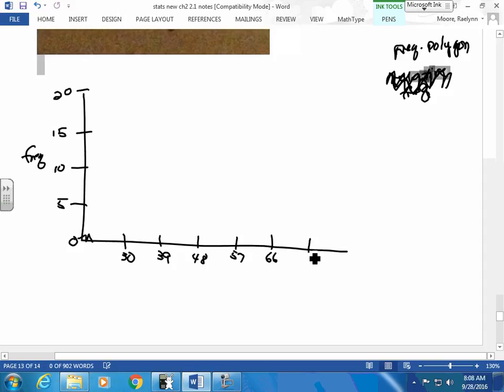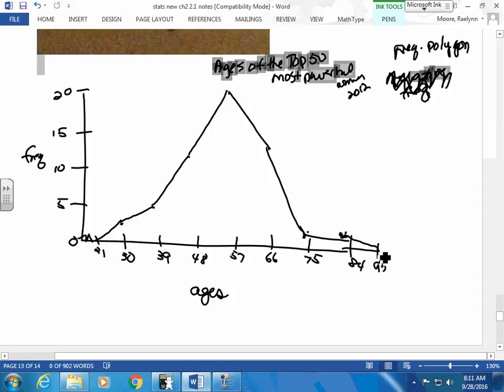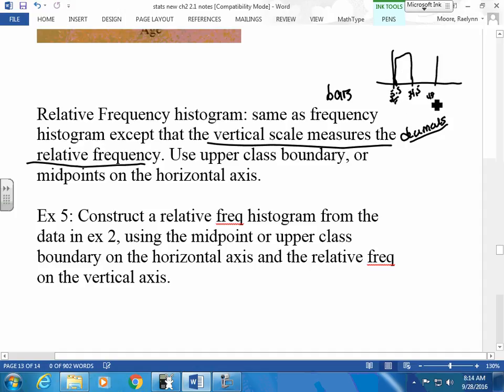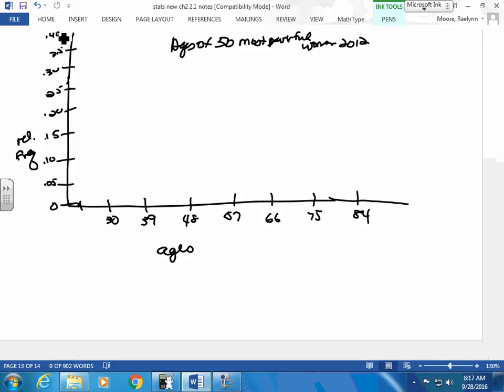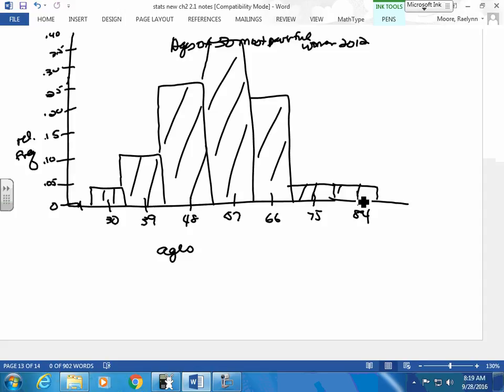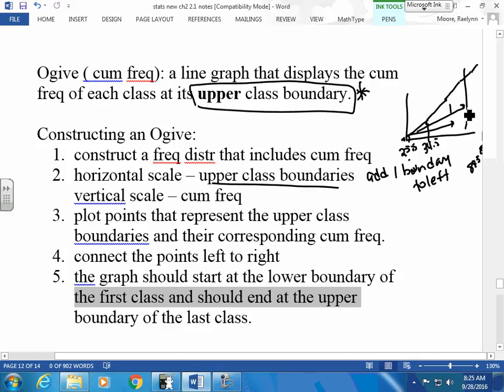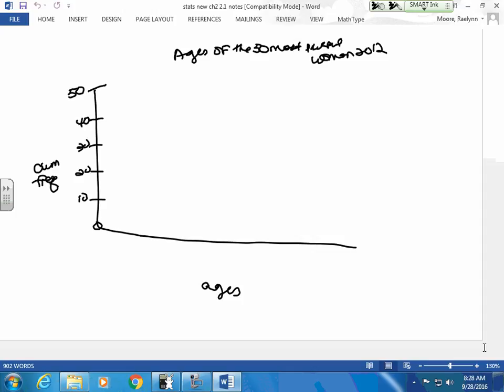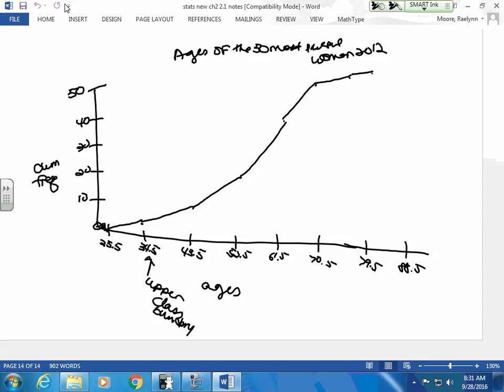September28 stats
sept 28 stats